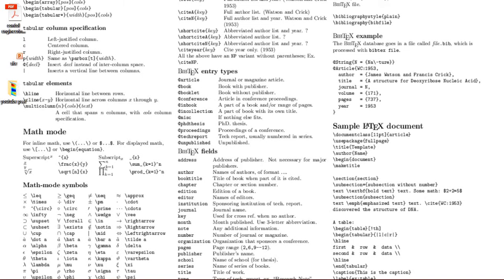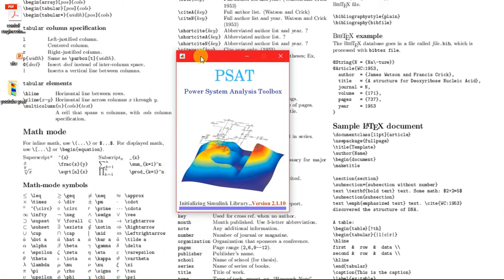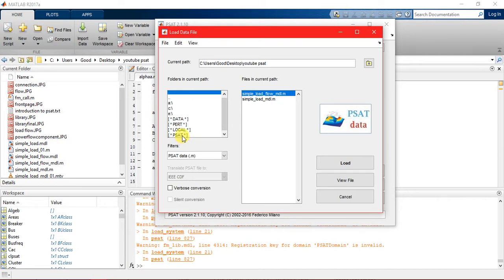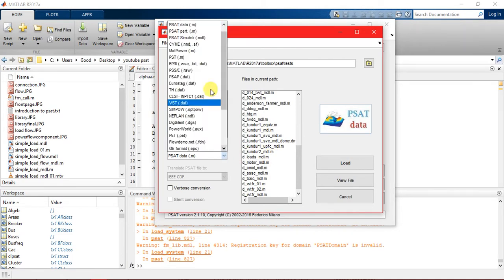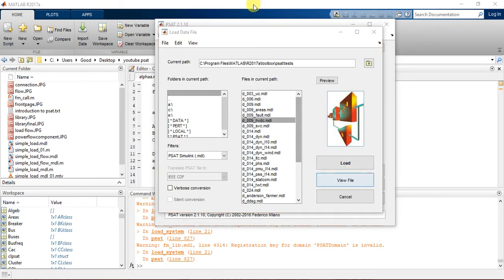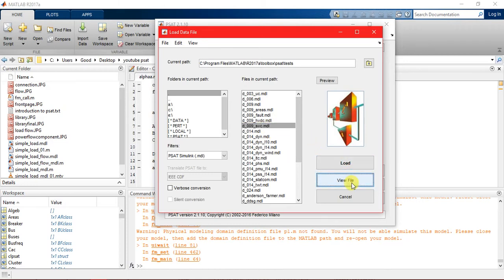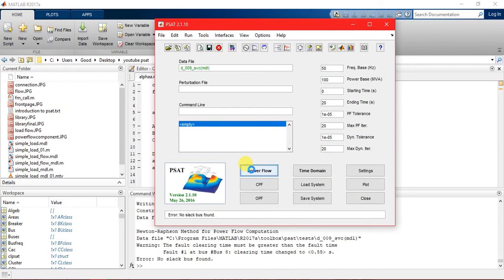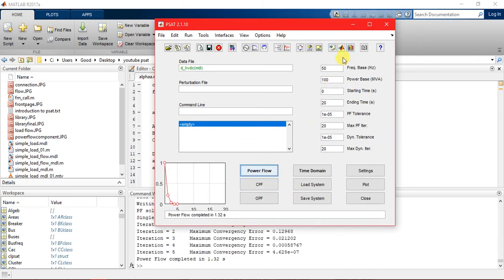Learn Using Examples In PSAT In MATLAB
Power system toolbox, in short psat, is very powerful and flexible matlab toolbox use for various power system anlysis, optimisation, costing, estimating and lots more.